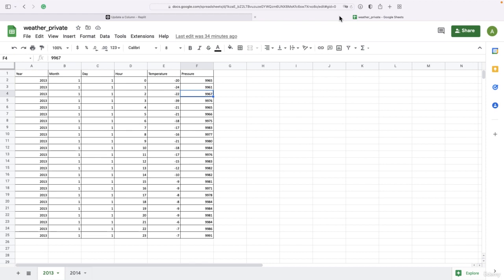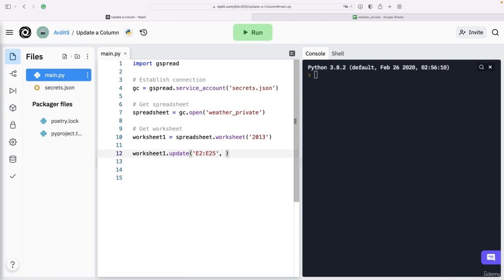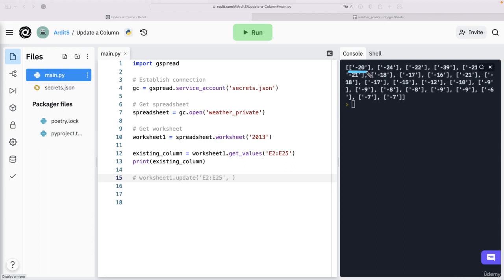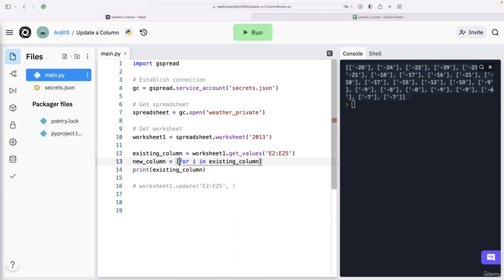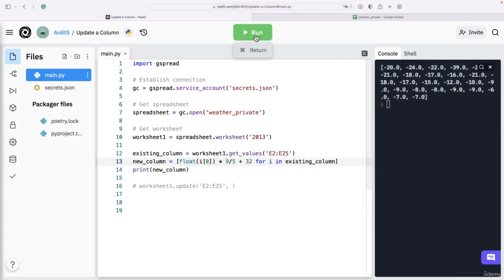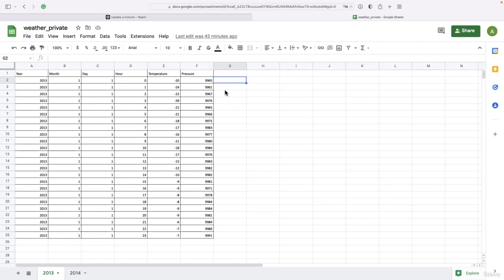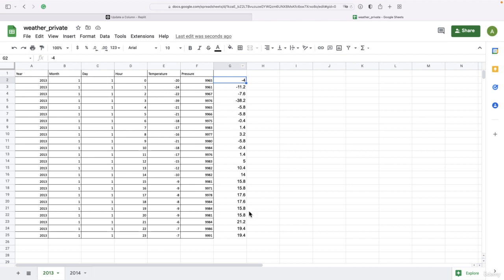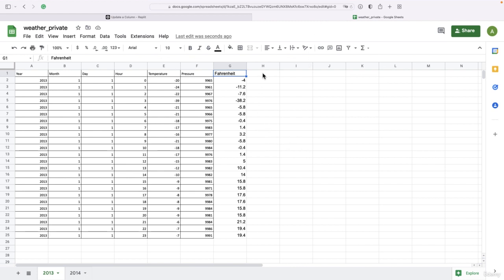Update and Add a Column | Automate Everything with Python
Python 3.